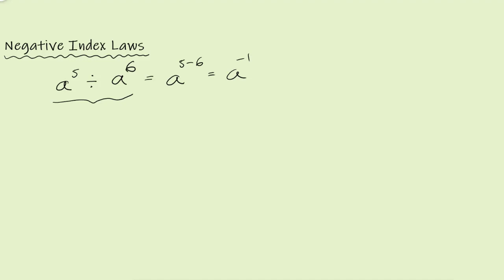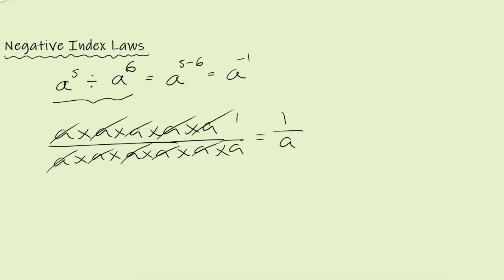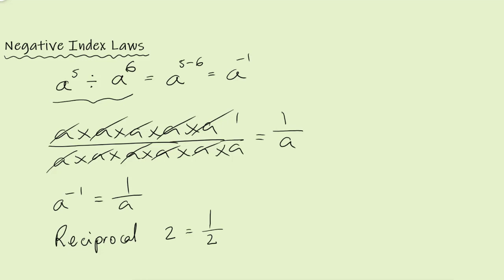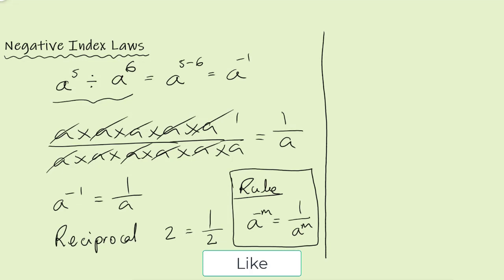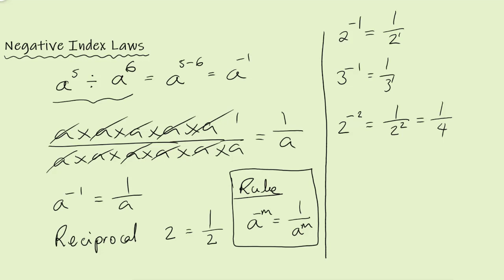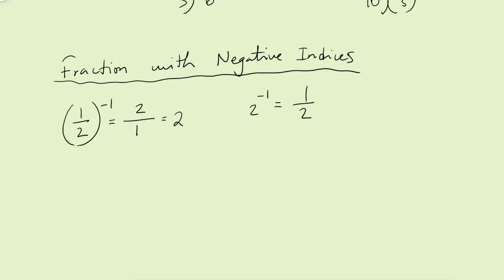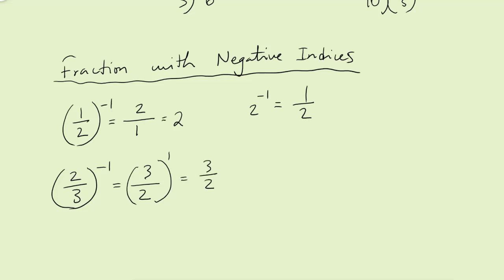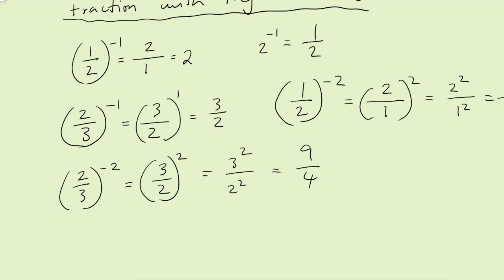Negative Indices Lesson| Negative Index Laws GCSE Maths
This Maths video lesson is on Negative Indices. Negative indices questions are very common in GCSE Maths calculator and non calculator papers across all exam boards AQA, Edexcel. I will explain what negative indices are and go through examples. I have also included some practice questions at the end of the video for you to try.

If you are new to indices or need to revise the index laws prior to negative indices than I will suggest to watch this video: Rules of Indices with examples and exam question | GCSE Maths

AQA Foundation Revision Workbook